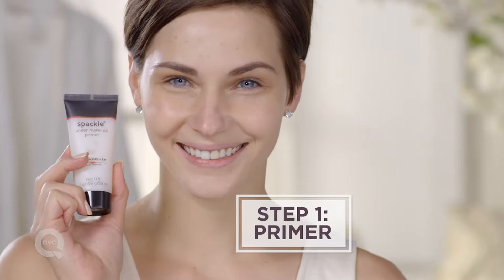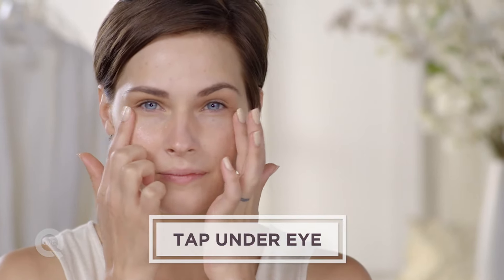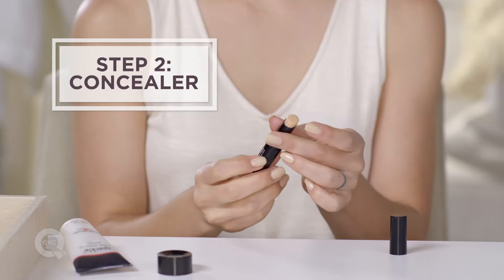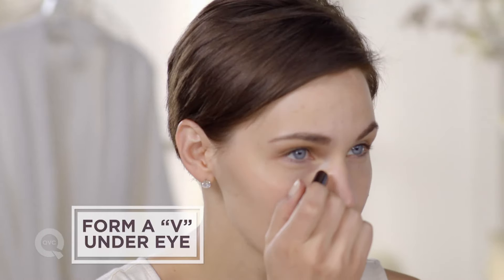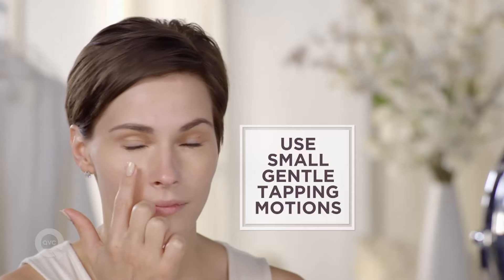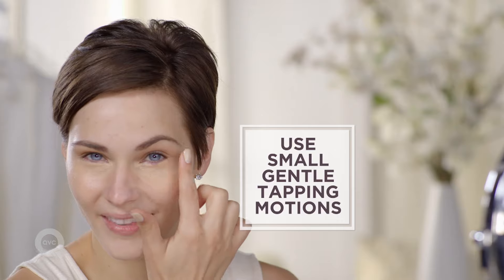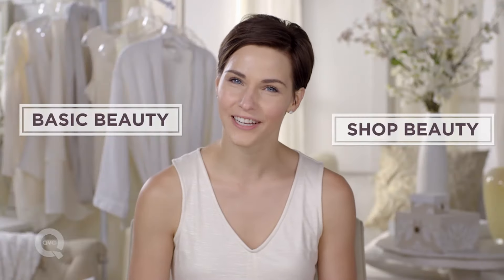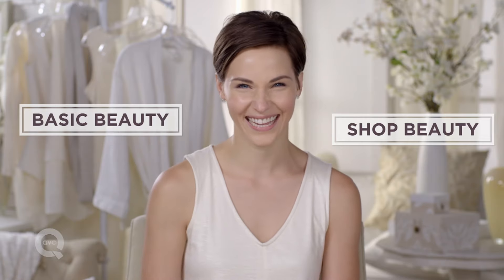Basic Beauty: How To Conceal Dark Circles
Learn how to get remove dark circles from under eyes with concealer! Basic Beauty is here for your simple beauty how-tos!